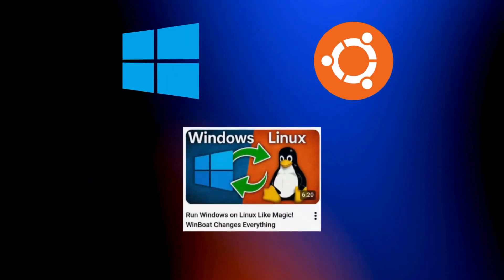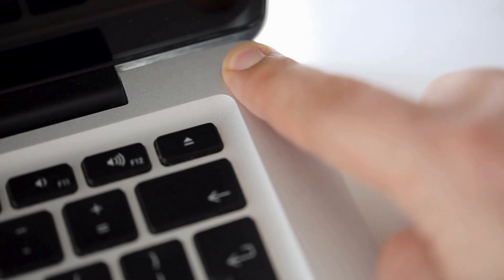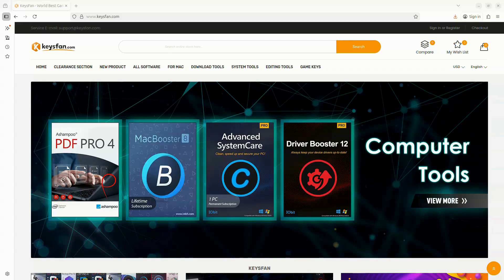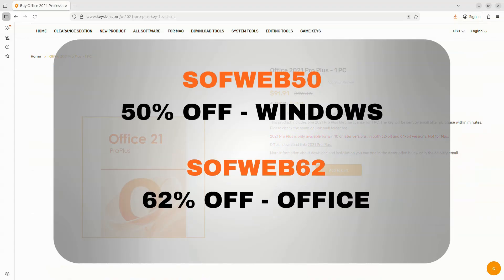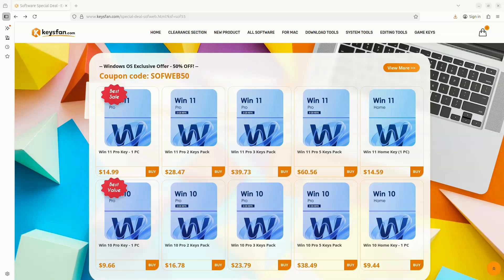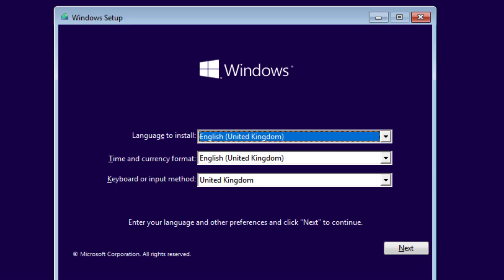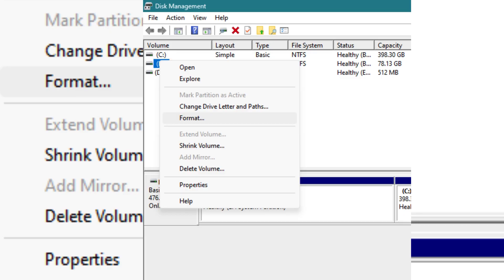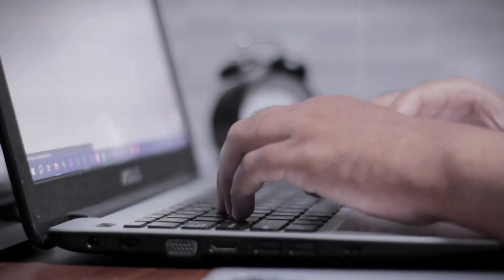Dual Boot Linux and Windows 11 on the Same PC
Dual Boot Windows 11 and Linux on the Same PC! In this video, I’ll show you step-by-step how to install Windows and Linux side-by-side so you can pick your preferred environment every time you start your computer.

Whether you're a developer, a creator, or just someone who wants the flexibility of two operating systems on one machine, this guide walks you through everything - BIOS settings, creating bootable USBs, partitioning your drive, and finishing the installation cleanly.

To purchase: add the product to your cart → apply SOFWEB50 or SOFWEB62 → pay with PayPal or credit card → receive your activation key instantly by email.

✔️ How to configure your BIOS/UEFI for dual boot
✔️ How to create a Windows 11 bootable USB on Linux or Windows
✔️ How to install Windows correctly for dual boot
✔️ Preparing partitions for Linux
✔️ Installing Linux alongside Windows
✔️ Fixing and using the GRUB bootloader
✔️ Smoothly switching between the two systems

▬▬▬▬▬ 💡 Why Dual Boot? ▬▬▬▬▬
✅ Full native performance on both Windows and Linux
✅ Perfect for editing, gaming, dev work, and productivity
✅ No virtual machine overhead
✅ Keep Linux for daily work and Windows for specific apps

▬▬▬▬▬ ⏰ Timestamps ▬▬▬▬▬
0:00 - Intro
0:40 - BIOS/UEFI Setup
1:00 - Creating Windows Installer USB
1:14 - Sponsor: Keysfan Discounts
2:44 - Installing Windows 11
3:57 - Installing Ubuntu
4:09- Final Test and Tips

🎥 Enjoy your dual-boot setup - full performance Windows and Linux on the same machine!